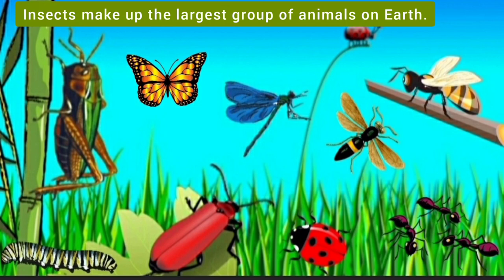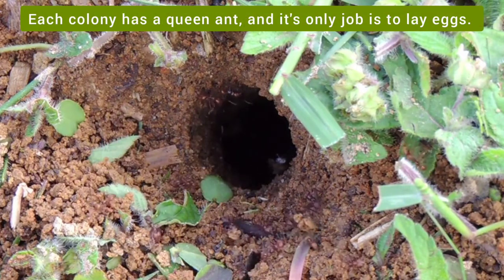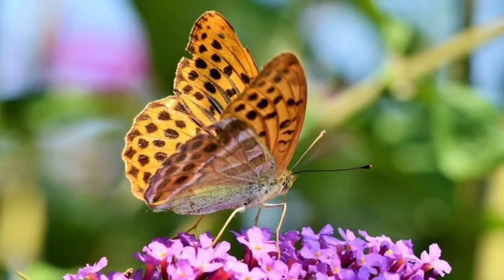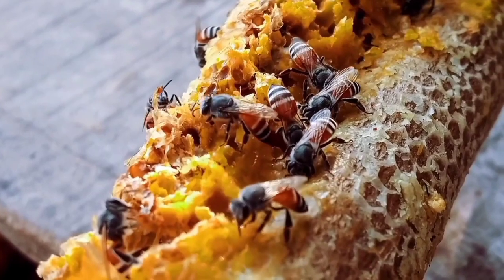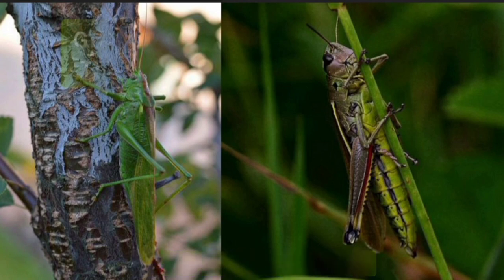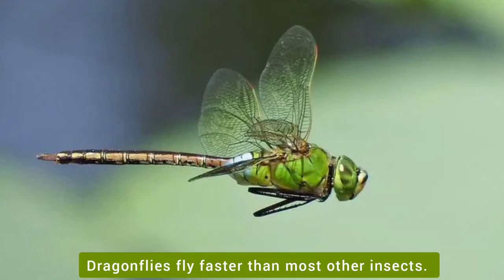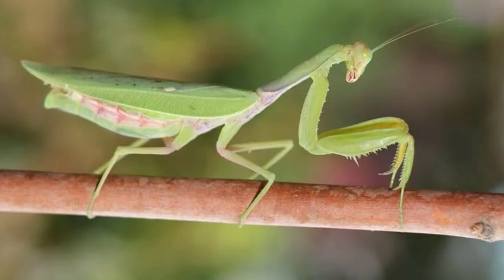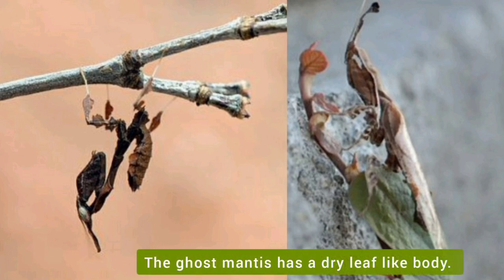Fun And Learn | Insects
Kids channel presents fun and learn. Learn all about insects. Some very interesting facts about different kinds of insects with colorful pictures and animations.